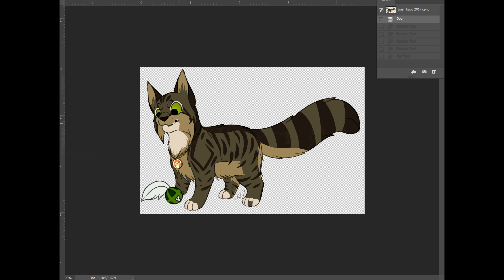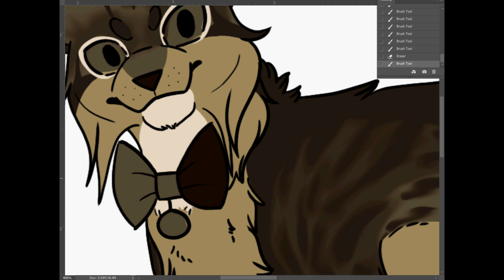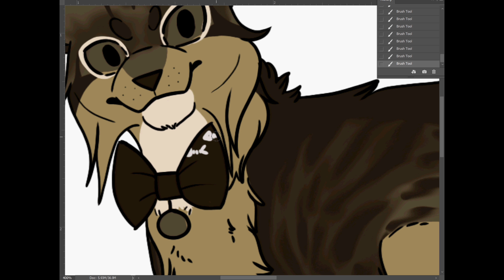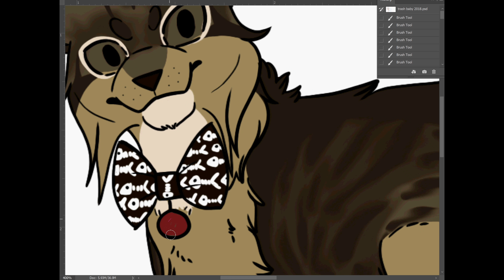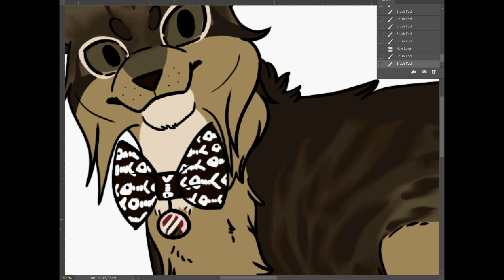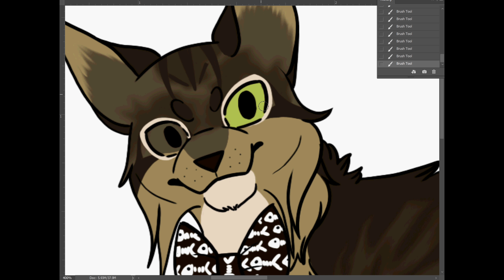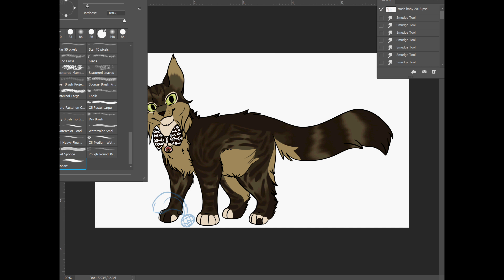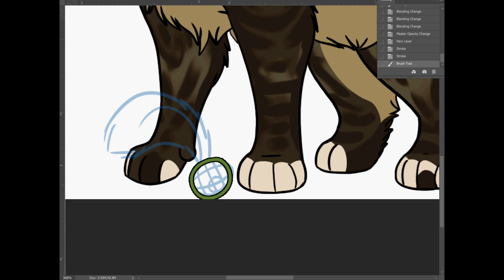Trash Baby 2018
a drawing of my beautiful trash son, Vincent because i love him
he's a good boy